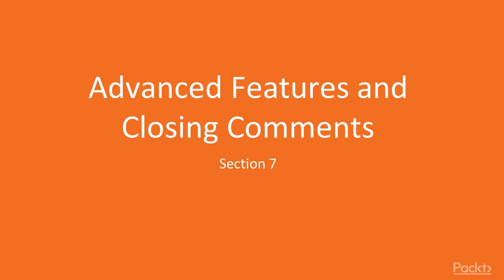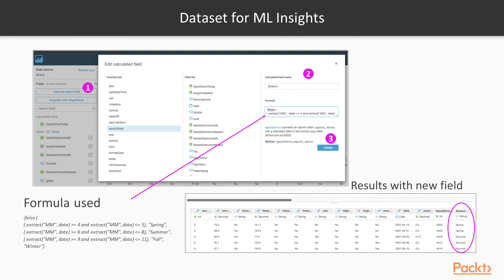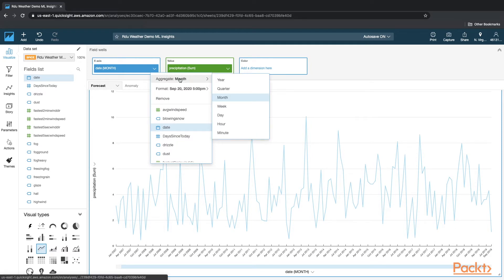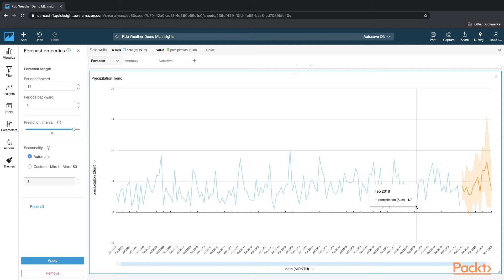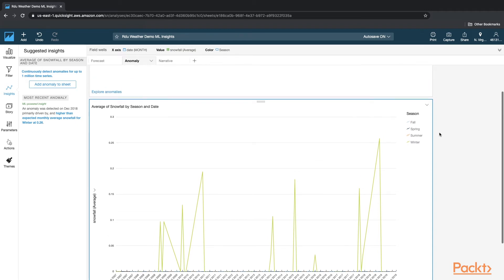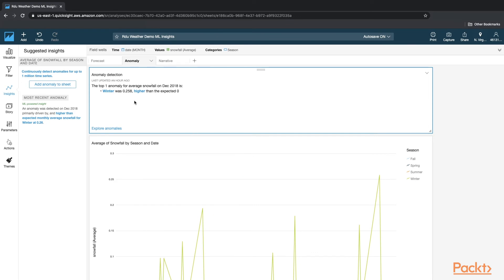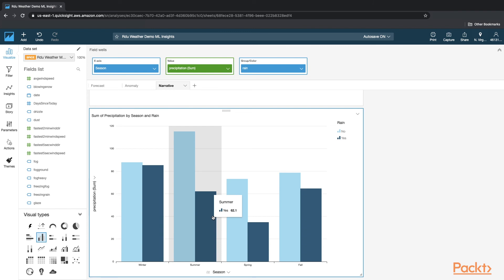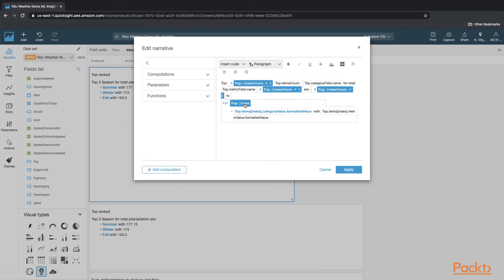Interactive Dashboards with Amazon QuickSight: Machine Learning Features | packtpub.com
This video tutorial has been taken from JInteractive Dashboards with Amazon QuickSights. You can learn more and buy the full video course